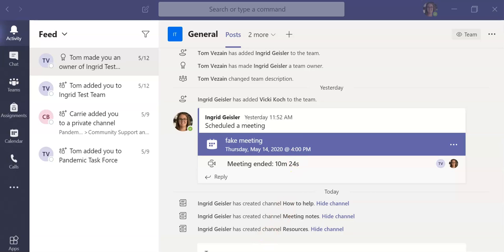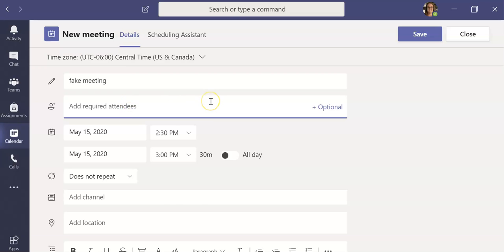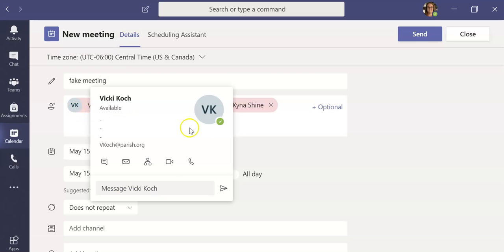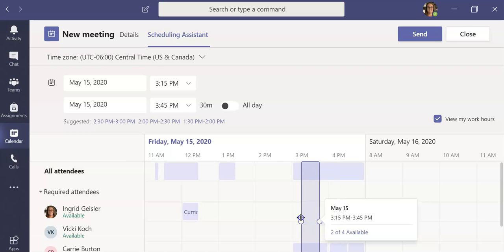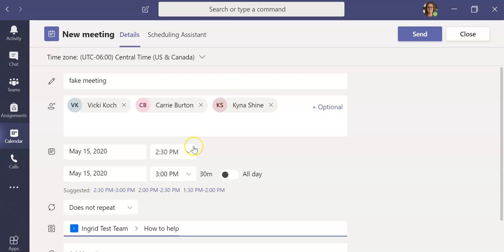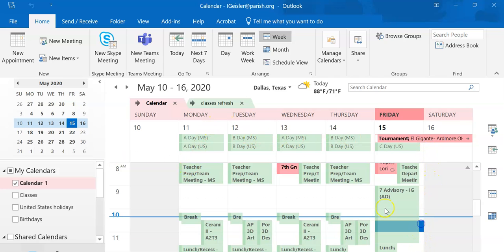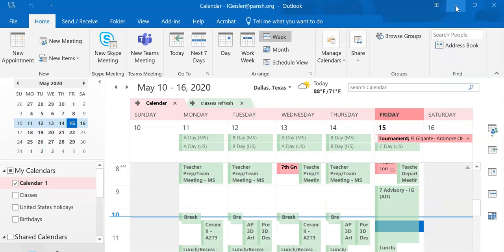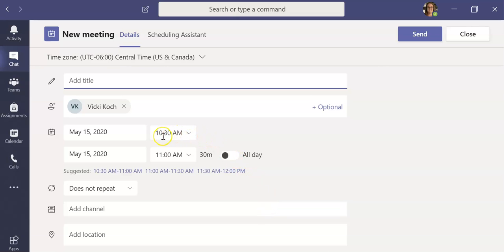How to set up Meetings for Microsoft Teams